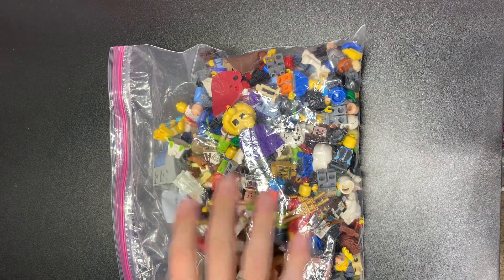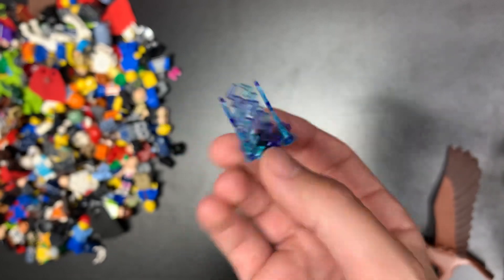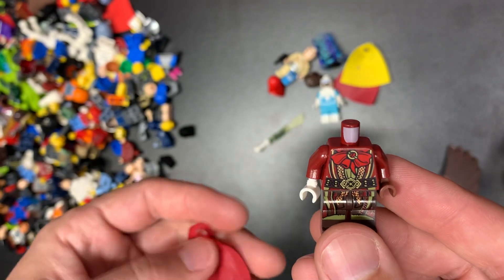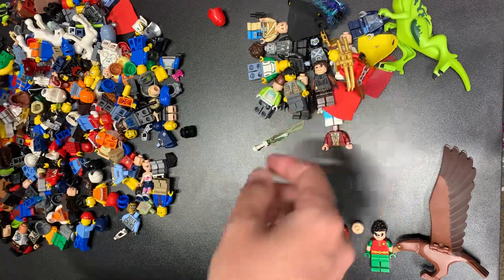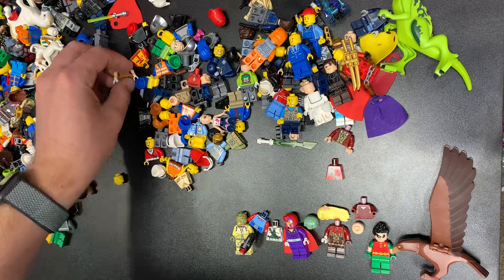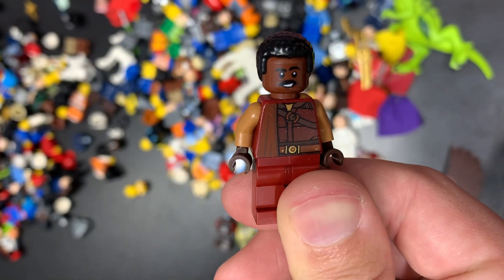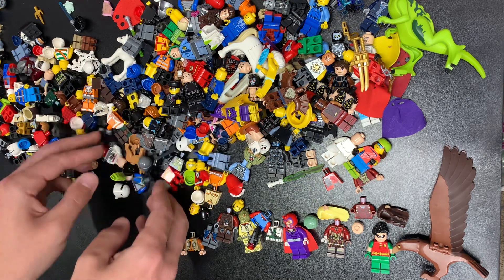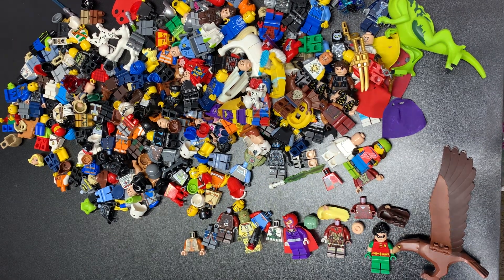700+ Fig Haul Part 5 More Mystery Figure Fun!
Join me for part 5 of our 6 part series featuring 700+ completely random and mysterious mini figs.  I love blind bags as they have that epic sense of the search like nothing else around so I hope you guys and gals do as well!